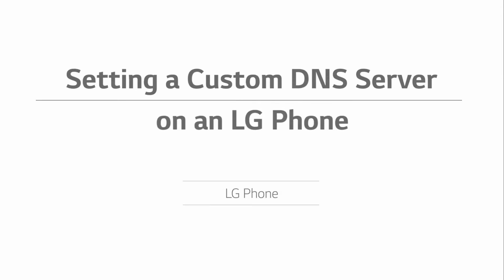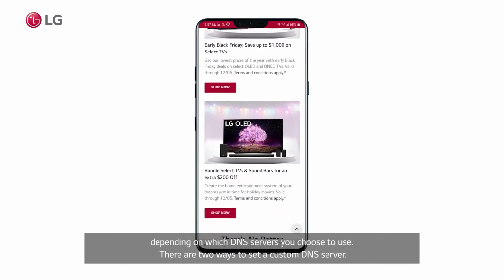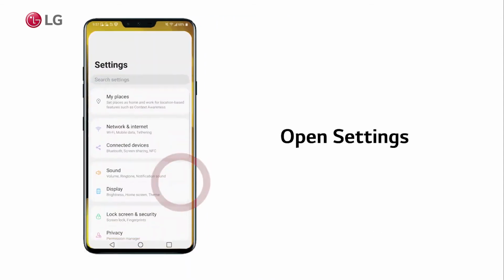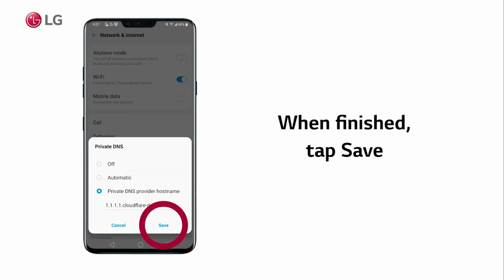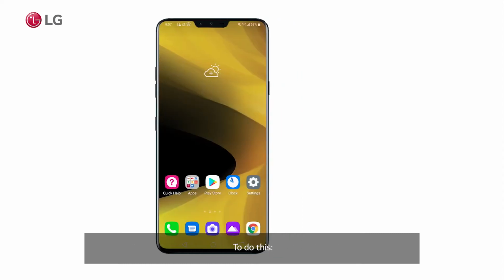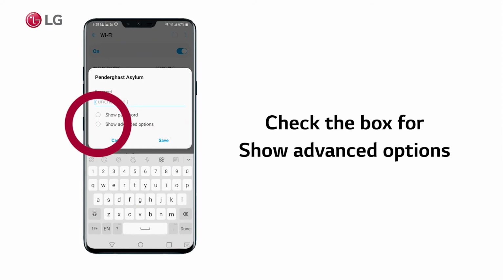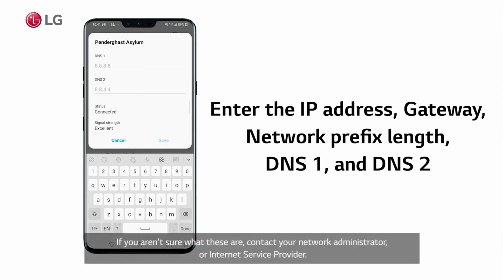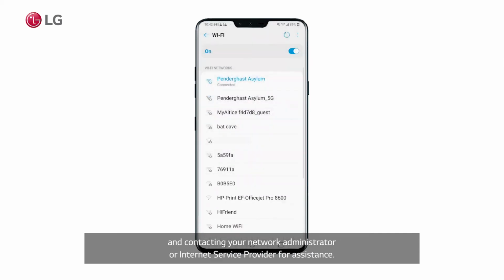[LG Mobile Phones] Setting A Custom DNS Server On Your LG Phone